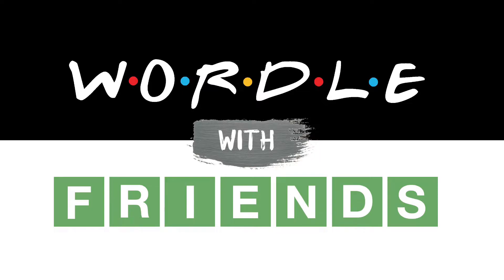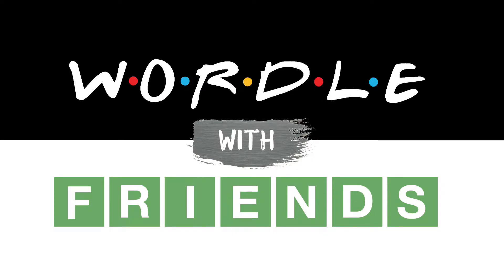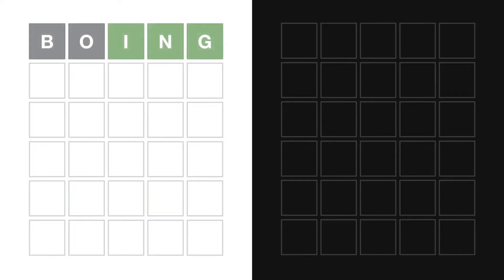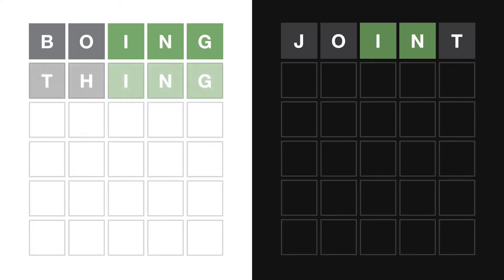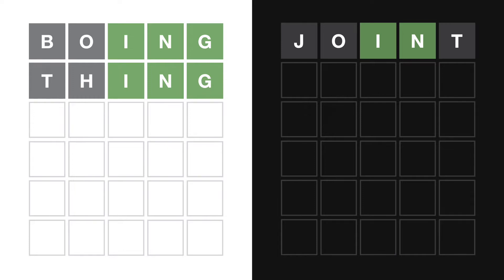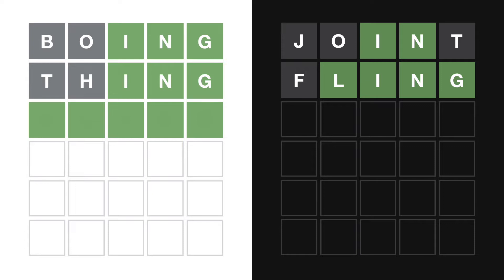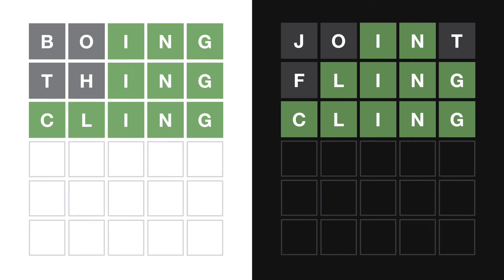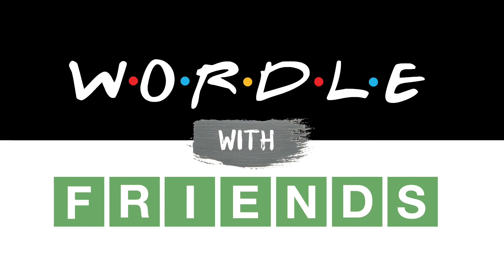Wordle With Friends Ep. 158: Wordle 417 08/10/2022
some of you guys might listen to this episode and be like "oh the wordle friends are cringe, they started talking about foil at the end, but that was wrong, they were confused about what foil is" like um sis I hate to break this to u, but wanna know what's actually cringe?  u getting caught knowing so much about foil and caring about foil lolol like i'm sorry but fr fr get a life u loser lolololol